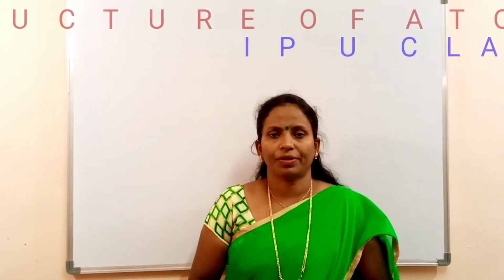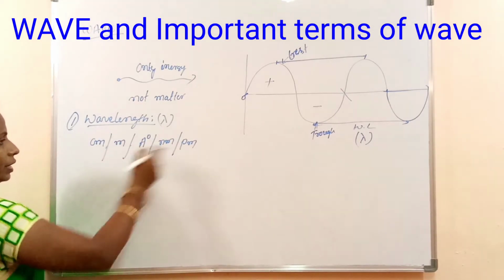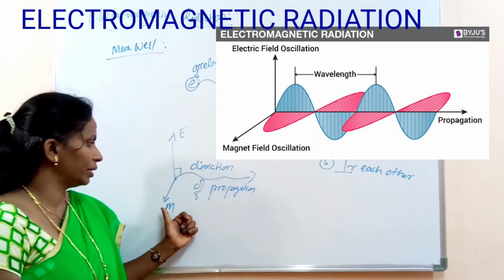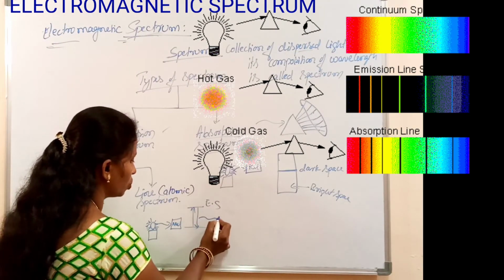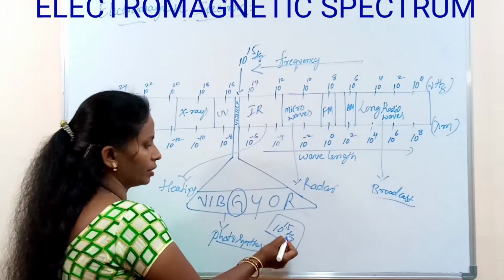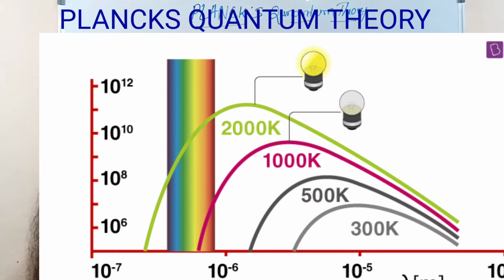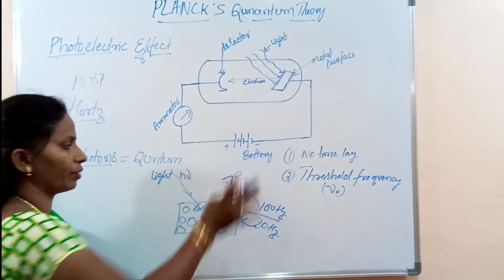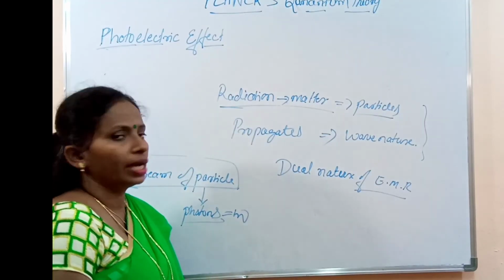ATOMIC STRUCTURE- electromagnetic radiation, emission & absorption spectra, photoelectric effect.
Shanthakumari B , Lecturer in chemistry, Govt P U College, Challakere,, having 18 years of teaching experience.
Conducting online live classes for P U students.
Guiding for NEET#JEE#IIT#AIEEE
Worked as NSS PROGRAMME OFFICER IN GOVT P U COLLEGE.
As a resource person for highschool faculties in their subject Orientation work shops.